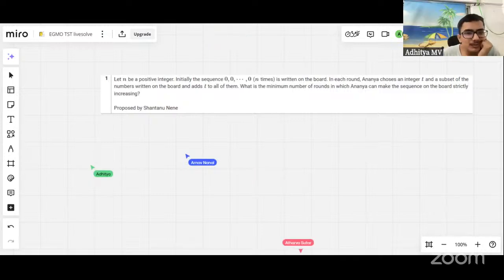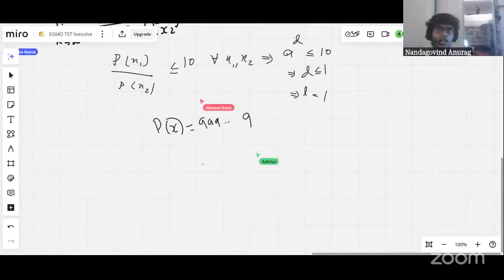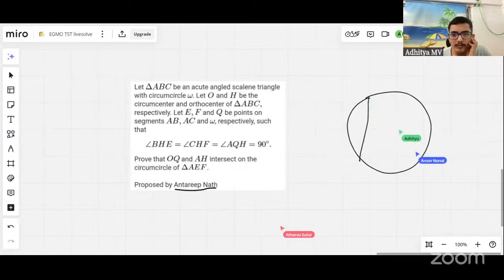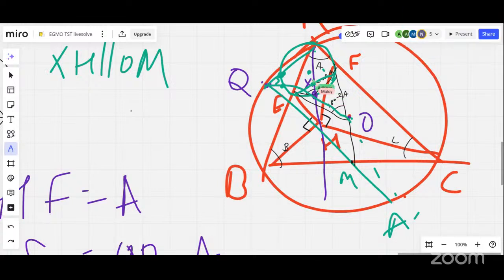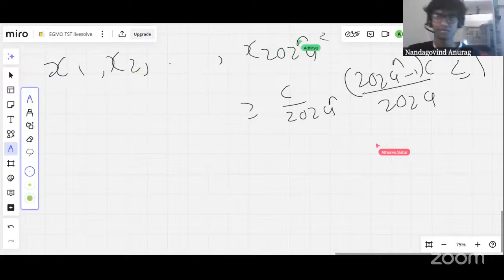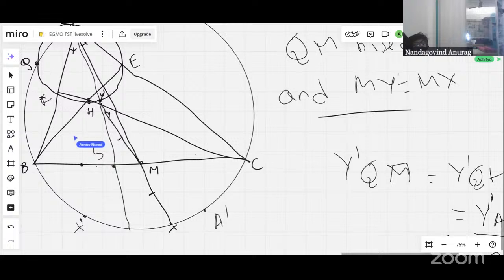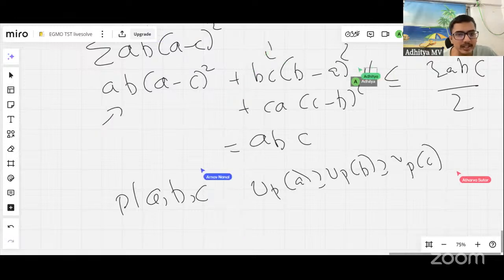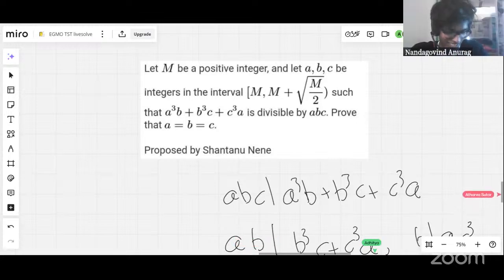EGMO TST 2025 Livesolve